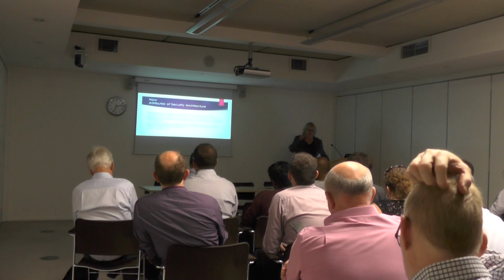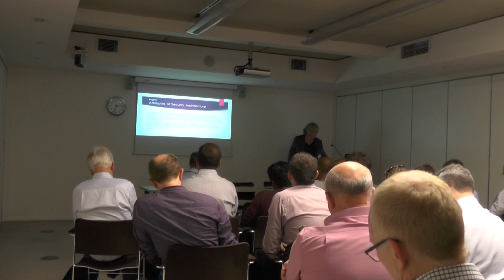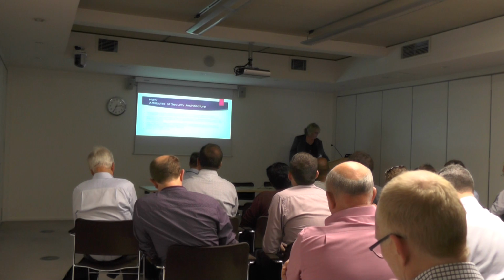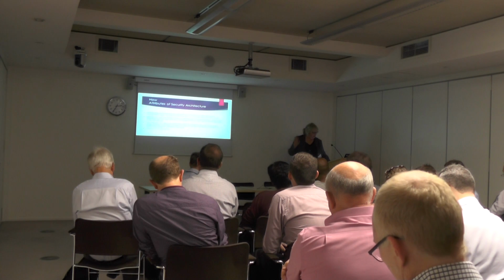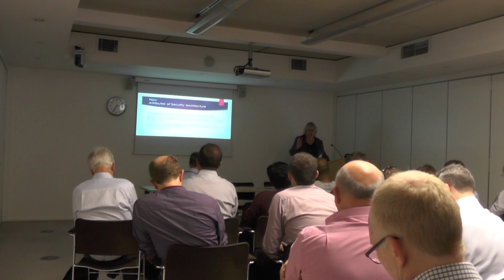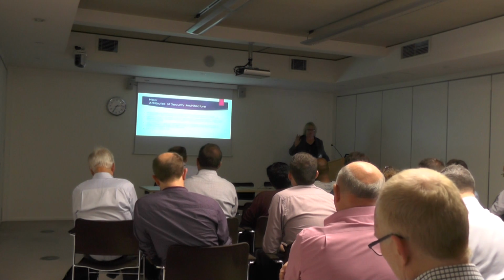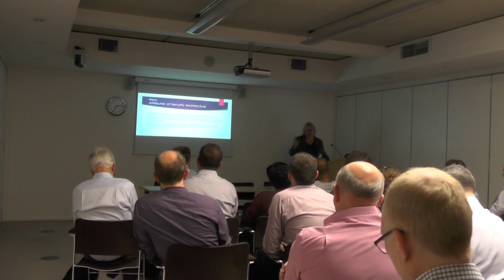2.30pm - Suzanne Graham - Security